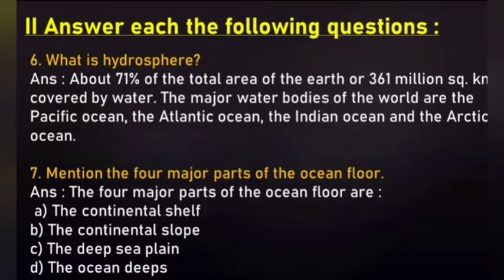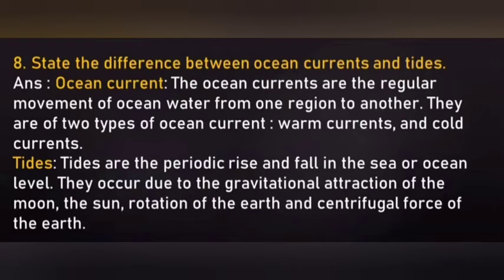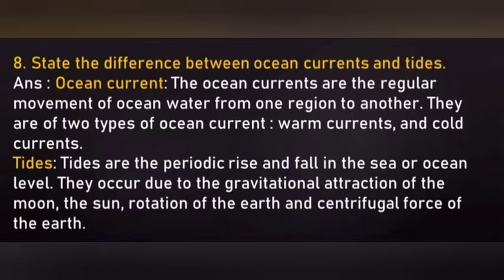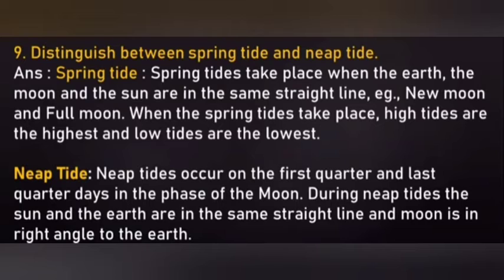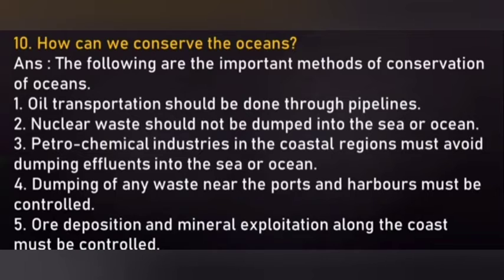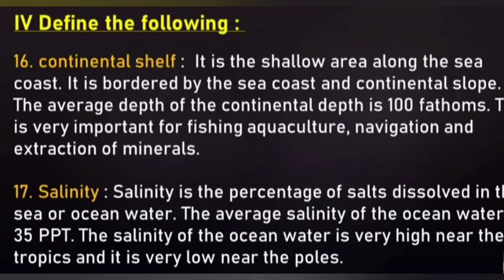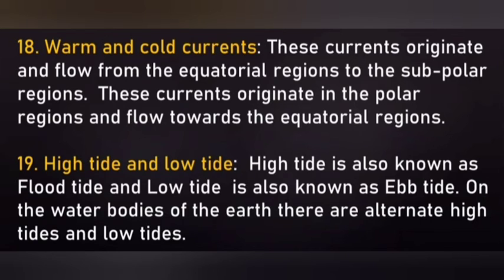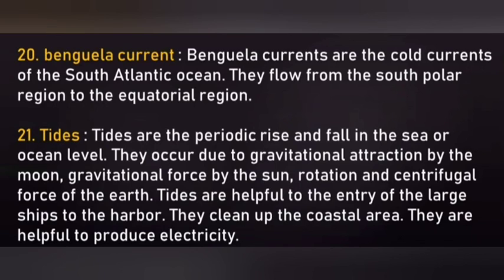Hydrosphere (Revised syllabus) for 8th standard students